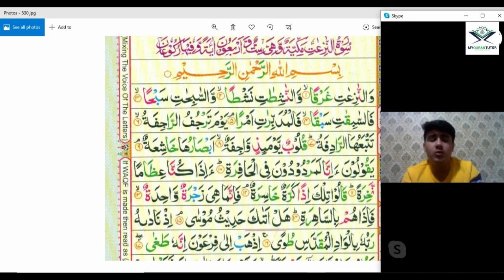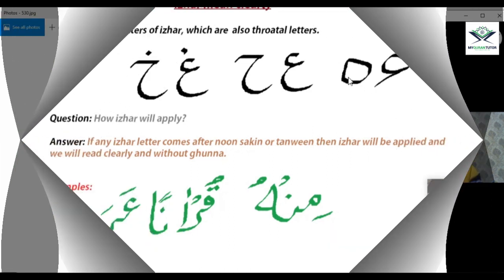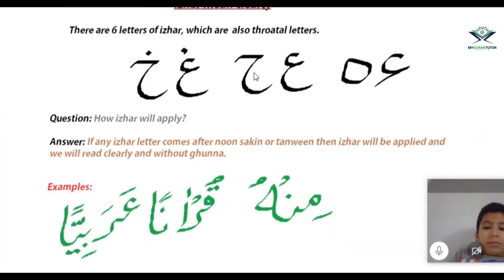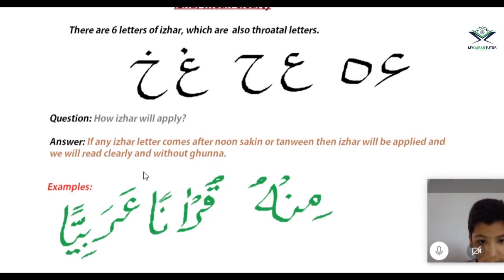Best online Quran academy | Online quran classes to Learn Quran Online at home. (Al Quran)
The Number One Question You Must Ask for Learn Quran online with Tajweed.

The Quran isn't just an ordinary book. Therefore, if you're planning for your children to learn Quran with tajweed, you can select a web site that provides Quran education through an internet medium, such as Skype. Learning the Holy Quran is really the most paramount act that could be done by any Muslim. To begin with you'll need to learn as to the way to read Quran. Learning Quran with Tajweed can be exceedingly difficult every time a child has to rely just on theoretical notes.

If you would like to study any class, you ought to take live lessons. On-line courses are of two different types. It is possible to always try a web-based course before paying for it. So, you also need to start your classes now. Start Learning Today If you haven't started your live classes yet, or thinking to begin, you ought to take your very first step.

Children in addition to adults enjoy the freedom to learn at their own speed. There's nothing else means it's possible to improve your children without support. Teaching children to learn to come up with their recitation skills have become the most exciting, and enjoyable components of all parents' life. Teaching children to learn to come up with their reading skills have become the most exciting and exciting portion of a parent's life.

The teachers are eager to supply you with a demo session so it is possible to judge for yourself whether they are suitable. You should have the ability to learn with the teacher as it teaches you. The teachers ought to be polite to children. They are also available for kids. In online Quran tutoring Parents have not to be worried about their children to locate a Mosque or Madirssa and a great teacher their, It saves tons of time of parents and students also, and their children can learn how to read Quran online from house in sight of their parents. Previously, it was very hard to discover superior teachers who had a comprehension of Tajweed and might pass on their knowledge to kids. Hence a Quran Teacher who's patient, supportive in addition to learned is an excellent blessing for Muslims seeking Quran Classes.

If you want to find out more about our tutors, you can read the reviews of parents and students. Thus, it may get difficult for you to select the best among all and one that has qualified tutors. Nowadays you don't need to be worried about finding the very best female tutor because we offer them with the benefit to truly feel comfortable with our female teachers.

The Quran tutor must always remember that the teaching of the Quran is a rather sensitive matter. Finding the Quran tutor is not a really hard job. It is extremely important to follow it and consult with your Quran tutor in case you don't understand certain meanings. Spread the word that you're searching for a Quran tutor. In such situation, you want to find an appropriate tutor for your children.

If do not have any education, then you can't think properly in a suitable way. On-line education isn't a new notion. Through the internet sites, you may give your child the education of Quran you have always imagined.

The Number One Question You Must Ask for Learn Quran with Tajweed
Our teaching technique is simple but effective. It is simple yet effective. Online Quran Teaching is most likely the most perfect approaches to acquire acquainted with the Quran, no matter whether you're a grown-up, tenderfoot, or incredibly beginner. The majority of the Quran learning for kids provided by online websites is very reasonable. Learning at a youthful age is quite powerful. Learning at a young age is quite strong.